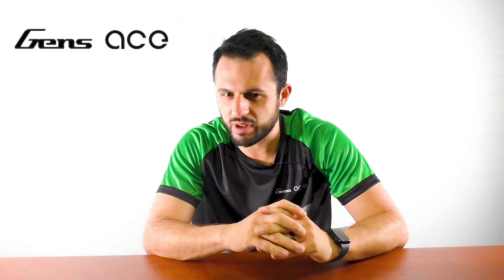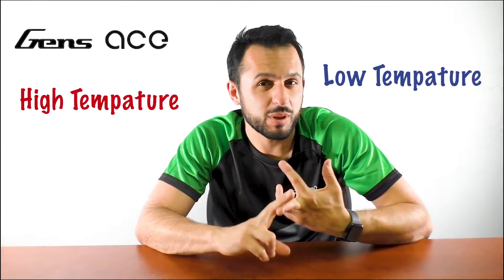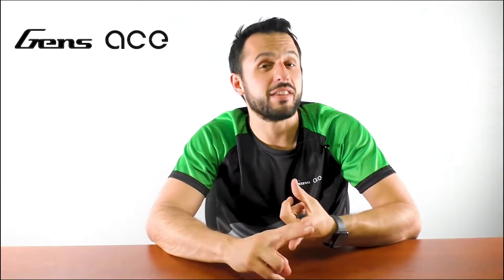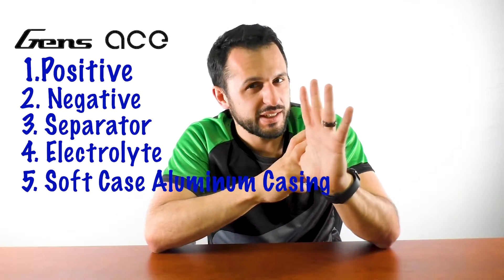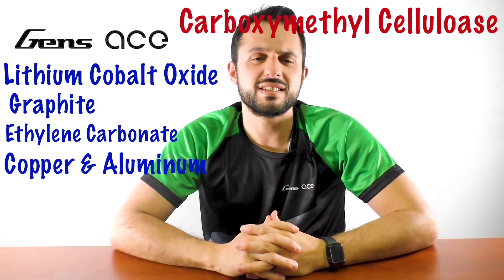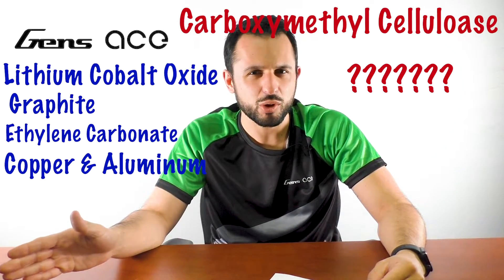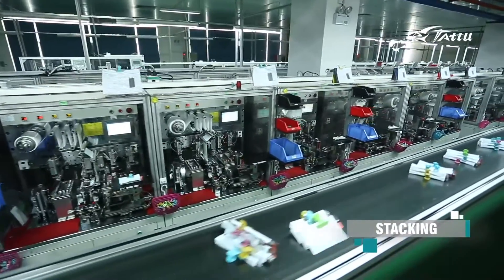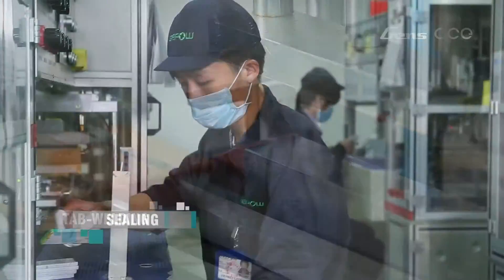Battery 101 Part 1: Understanding LiPo batteries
Welcome to the first episode of Battery 101!

This episode is going to be going over some of the details of LiPo batteries. This includes giving you an insight into these batteries, as well as the process that goes into making them!

Come take a journey with us, as Zac does his best to try and pronounce some of these words...

The local service and Best Price - Fastest Shipping.